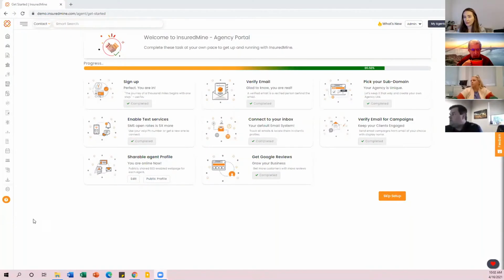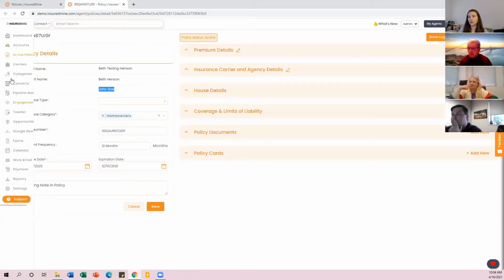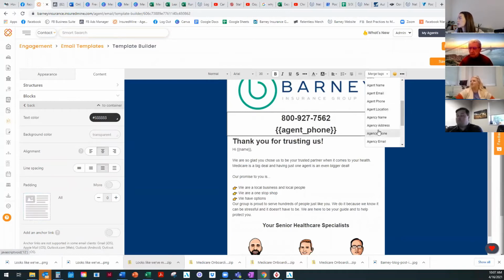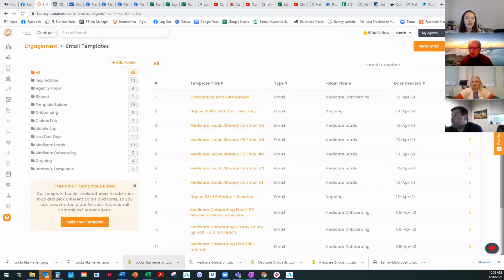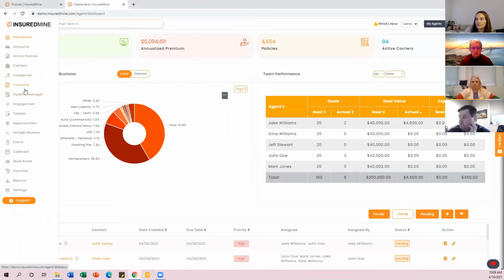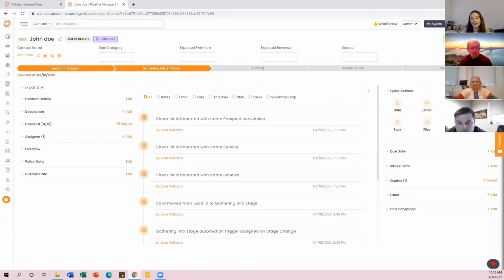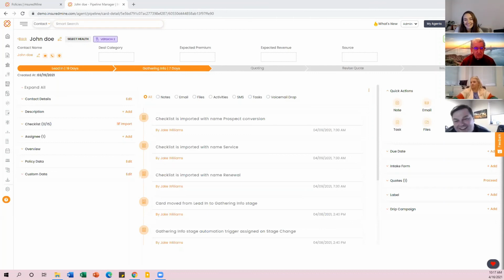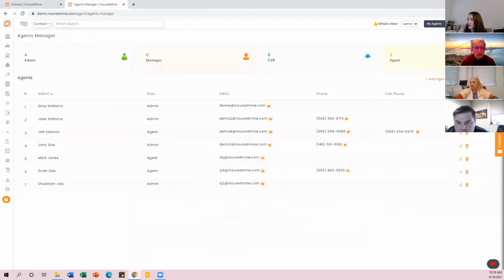InsuredMine BST Video: How to change an agent from an existing Policy